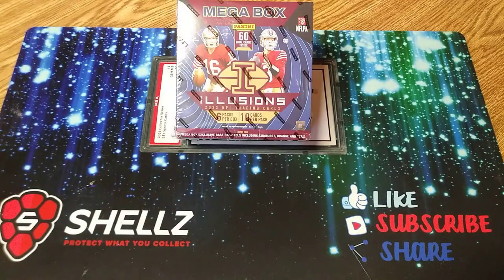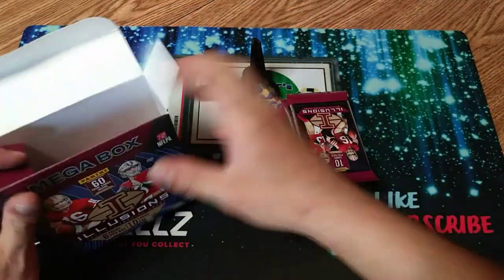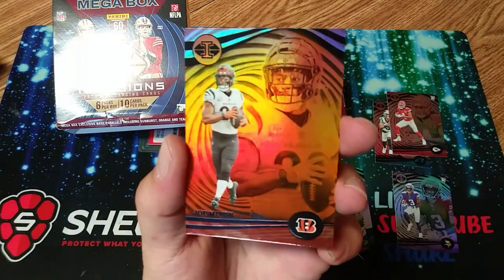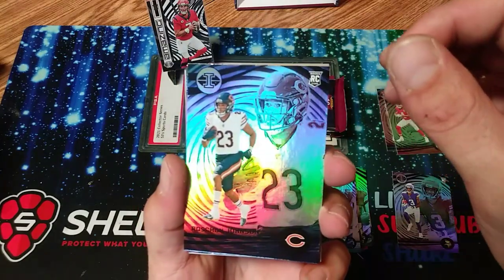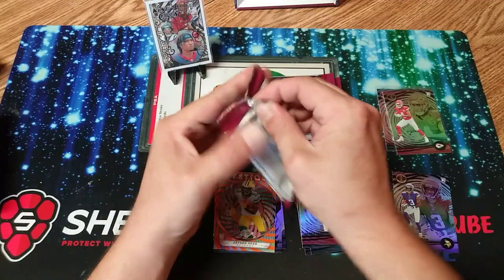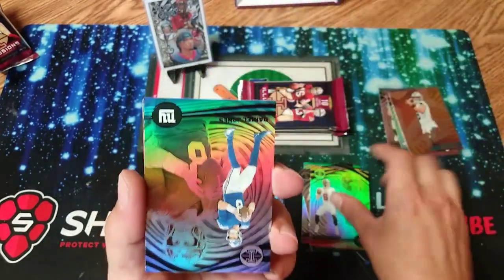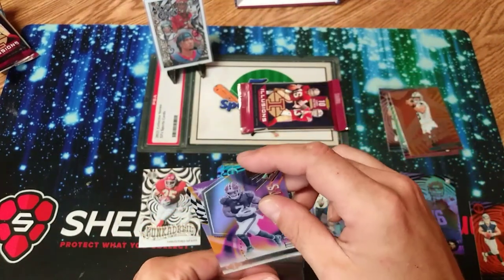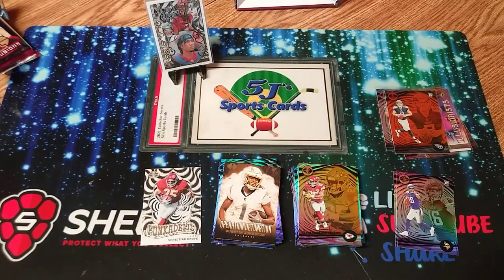Mega Boxes Are Getting Ridiculous😠2023 Illusions Football Mega Box😤$50 For This😠sportscards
How Can Panini Charge $50 For This😠 2023 Illusions Football Mega Box

For 10% Your First Order. Get Everything From Pre-Cut Penny Sleeves, Top Loaders, Storage Boxes and Everything Else You Need To Keep Your Cards In Gem Mint Shape!!!

If Your Looking For Some 5J's Sports Cards Swag Hit Up the Swag Shop🔥